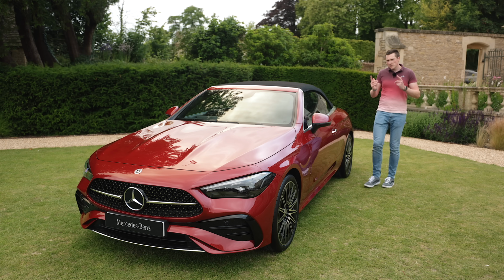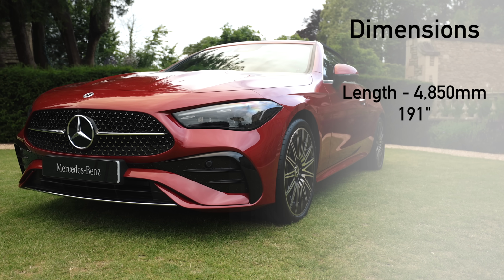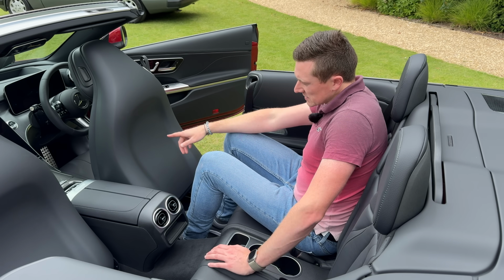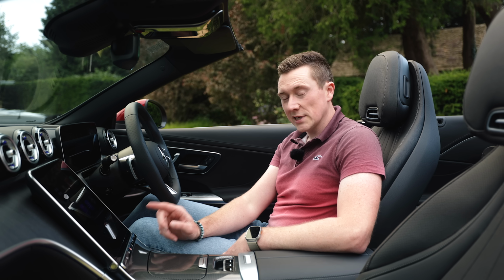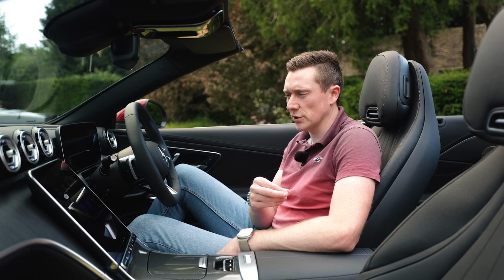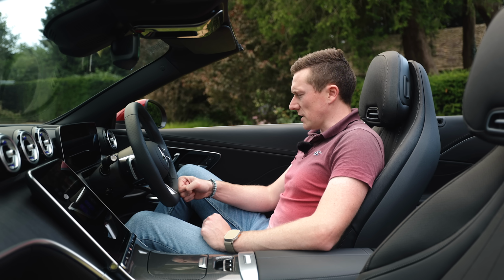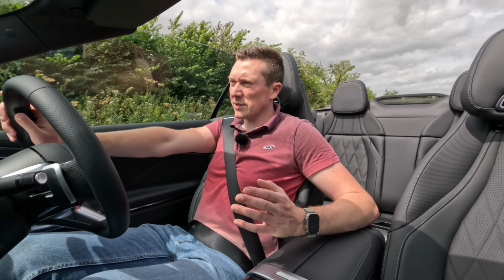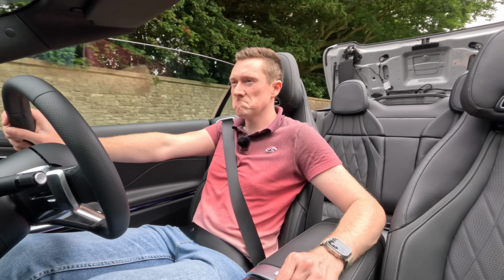FIRST DRIVE | Mercedes CLE Cabriolet 2024 Review!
The new 2024 Mercedes CLE Cabriolet is finally out! This new convertible replaces the C-Class Cabriolet and E-Class Cabriolet and consolidates them into one model.

📣 Special Thanks 📣
Special thanks to Mercedes-Benz UK for organising this Test Drive event where I could check out the CLE Cabriolet!

Static Model: Pre-Production CLE (see below)
Model Test Driven: CLE 200 Cabriolet

🚗 Pricing & Spec 🚗
Please note as stated on screen in the video, the static model shown here is not UK spec and as always a car manufacturer can change their pricing and specification several times throughout the year, please contact the car manufacture or a dealer for the latest updates.

Chapters:
0:00 Intro
0:36 Exterior & Price
3:04 Boot
3:50 Roof in Action!
4:22 Rear Seats
6:37 Front Seats
9:43 Multimedia System
10:49 Steering Wheel
11:50 Test Drive & Engines